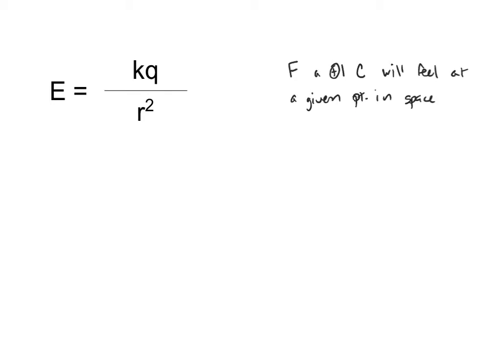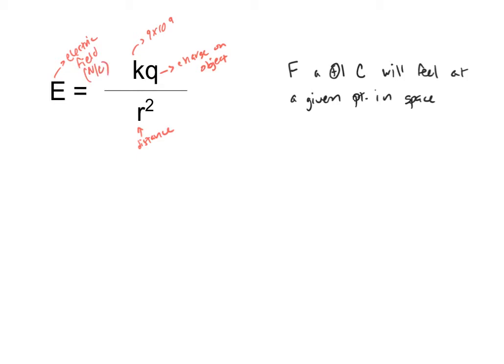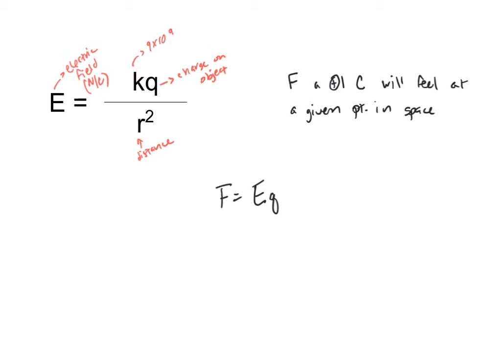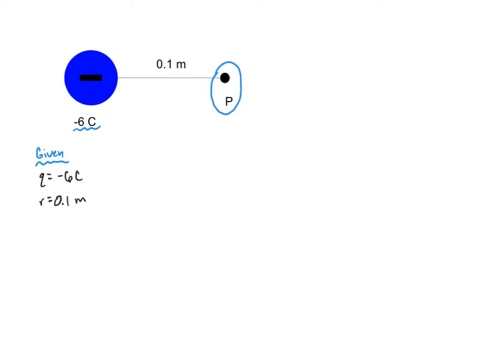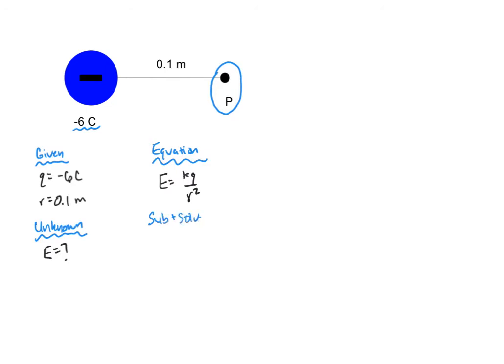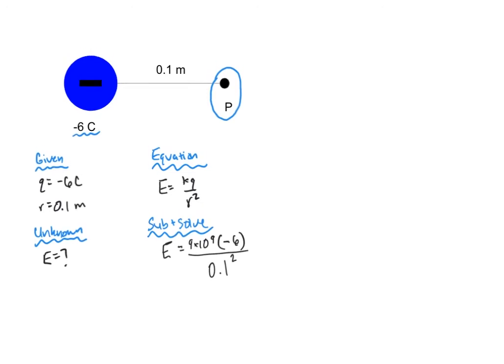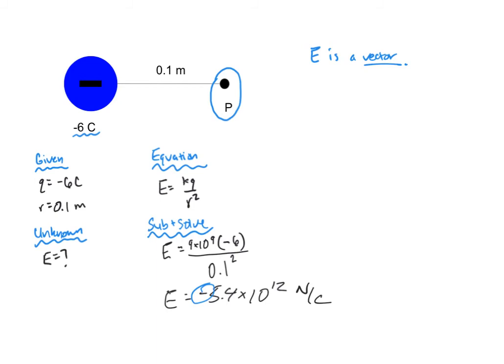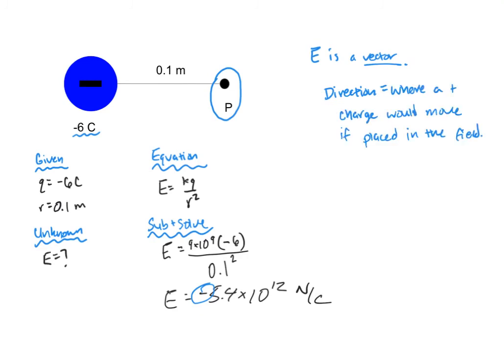IB Physics 2 Lecture 1.3b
Electric fields